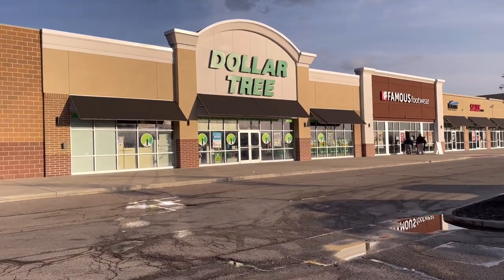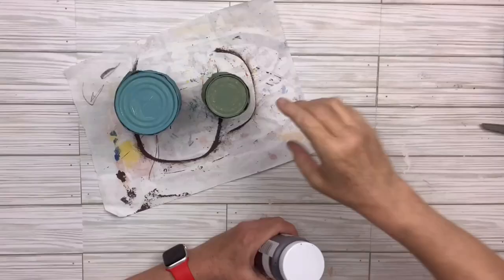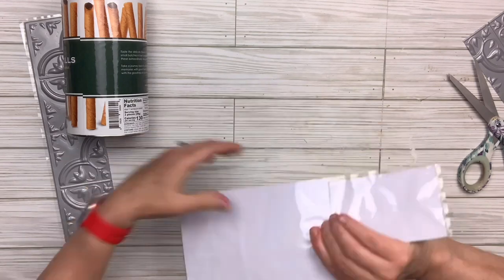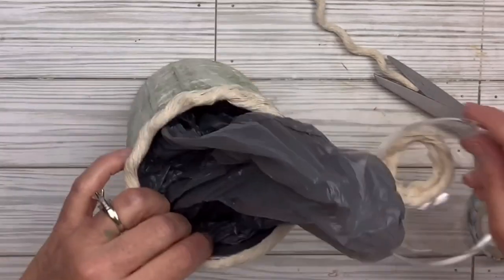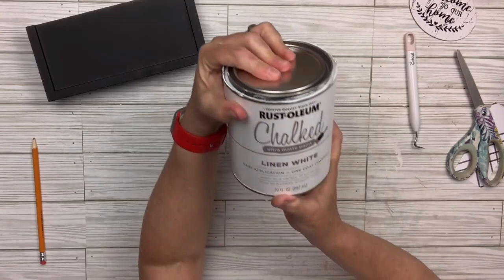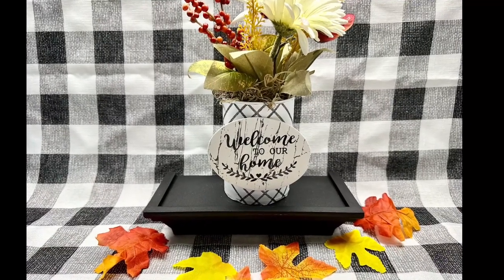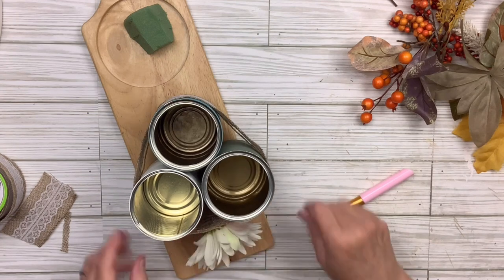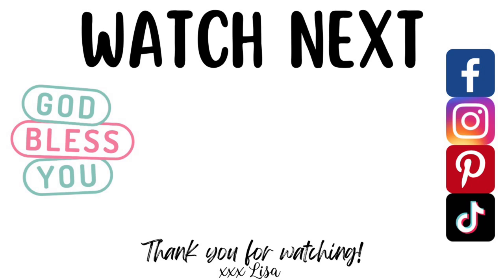GENIUS Dollar Tree FALL DIY Crafts Using Wall Tiles & Tin Cans